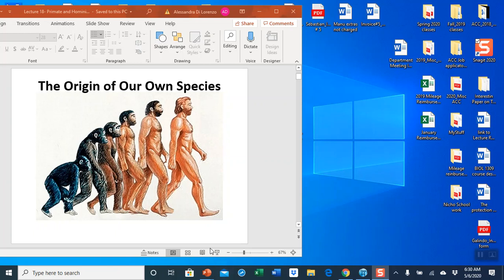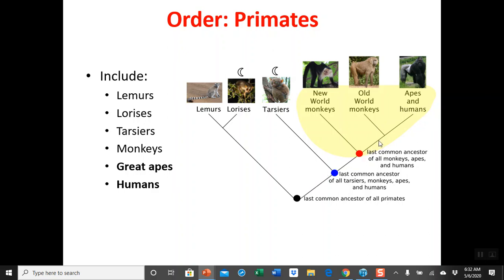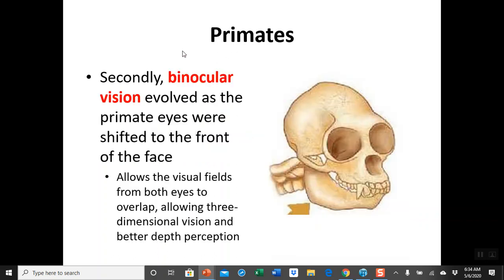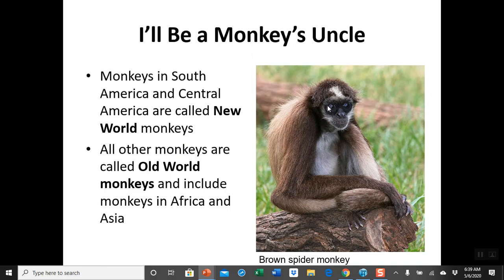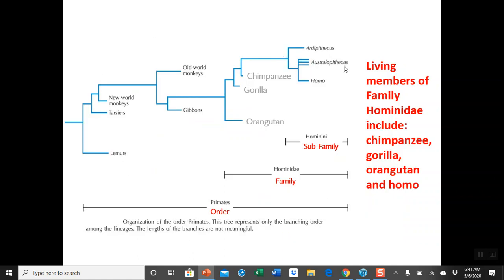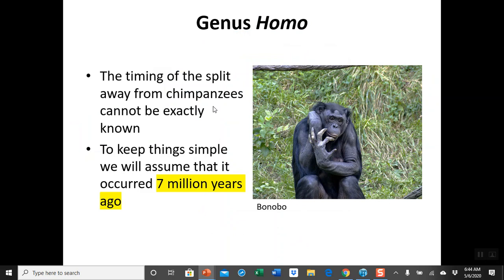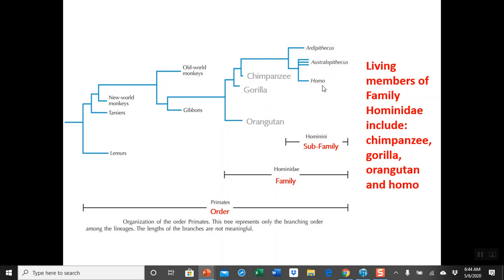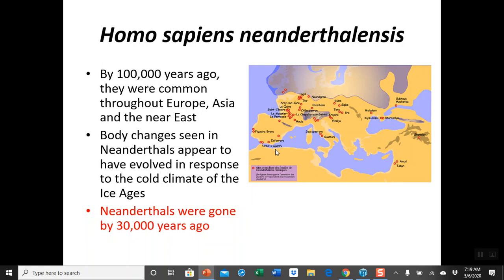Lecture # 17 Primates and Hominid Evolution